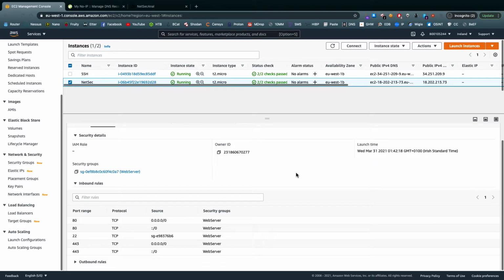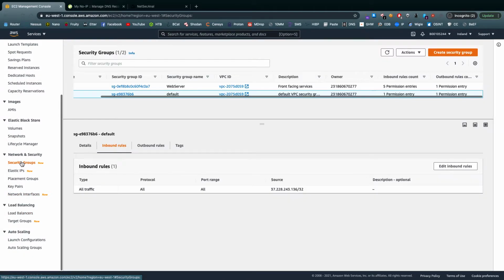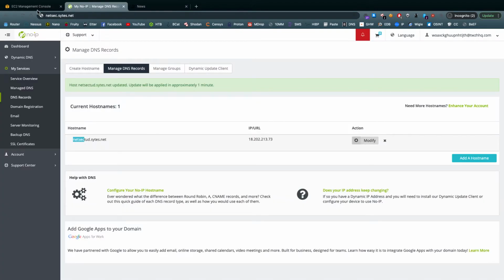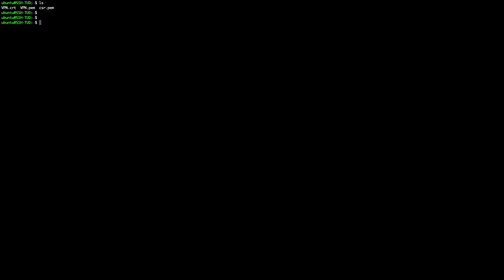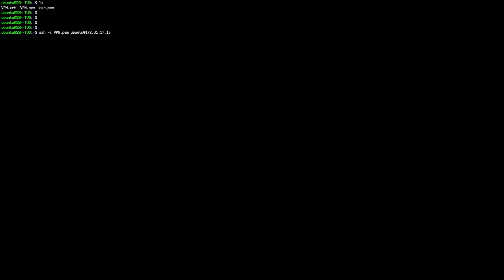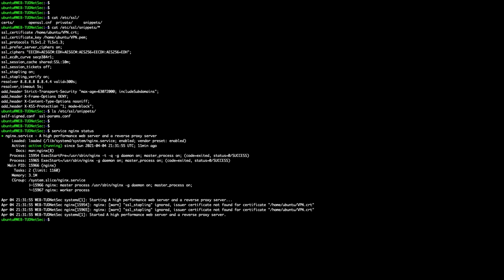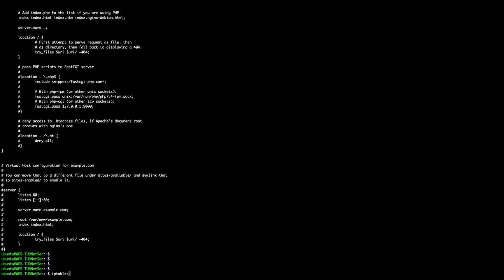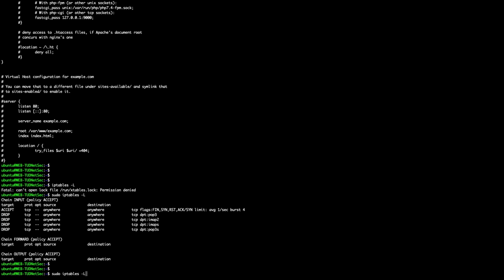Network Security Analytics - AWS Cloud Setup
NetSecAnal module to flex cloud security hardening skillz